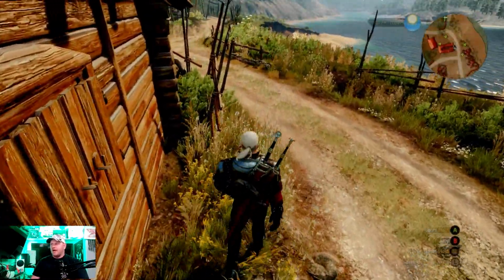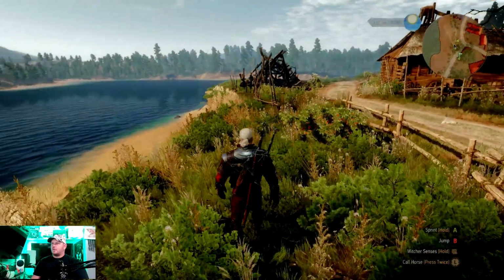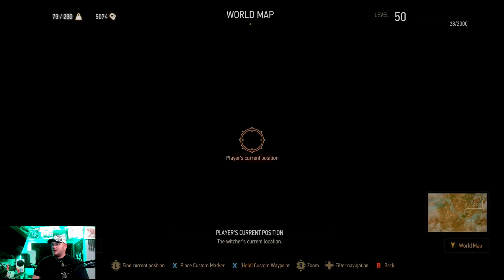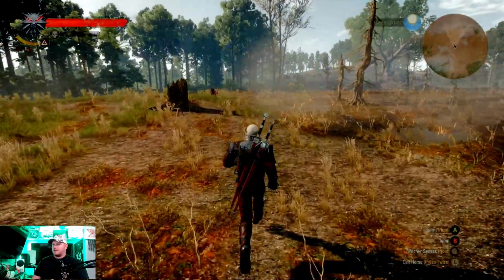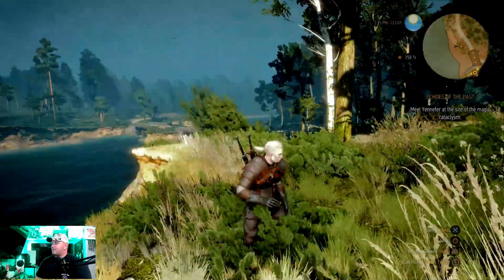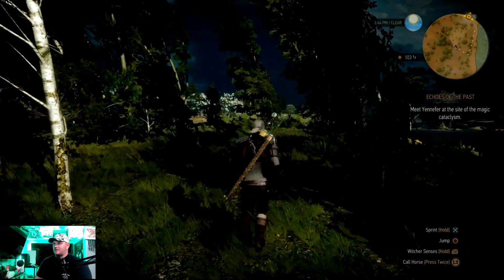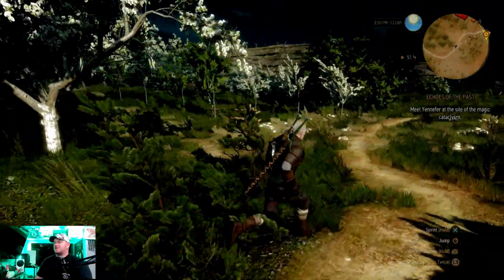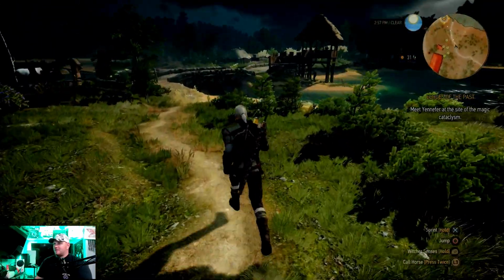How Does Witcher 3 Look Better On Xbox Series S Than PS5?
Here Is A Link To Help My Buddy Dave With His Daughters Go Fund Me.